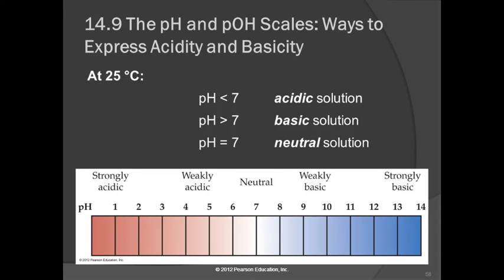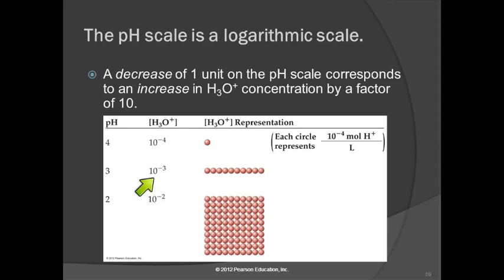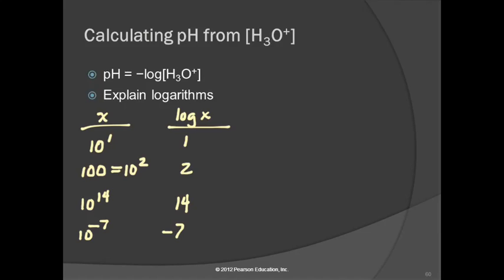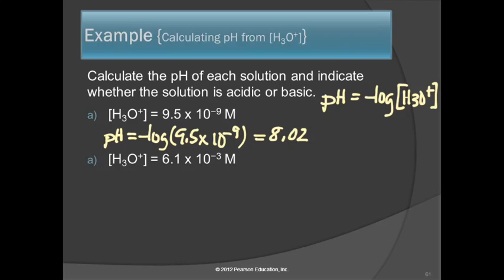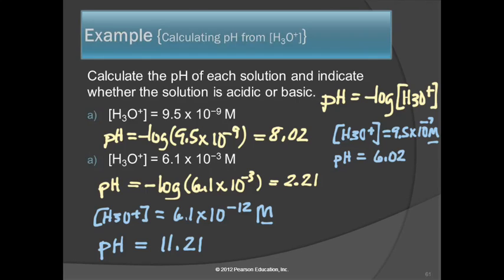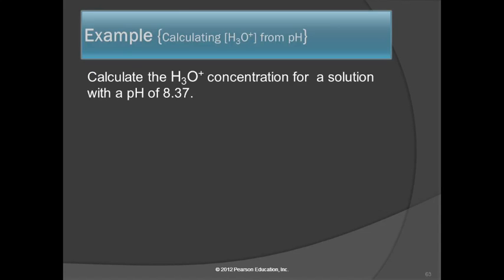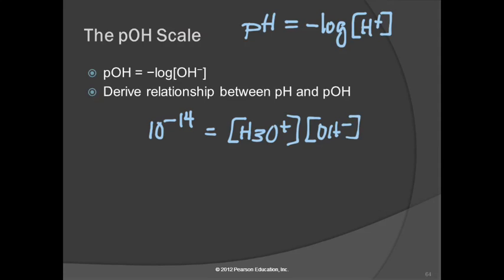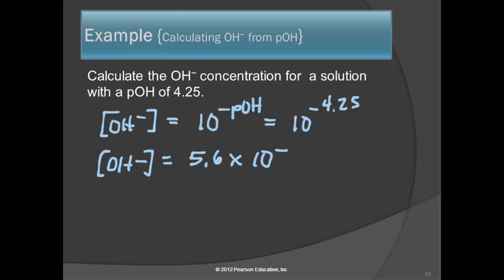3A 14.9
11/4/14 lecture at FCC